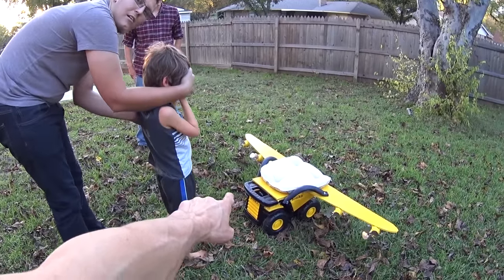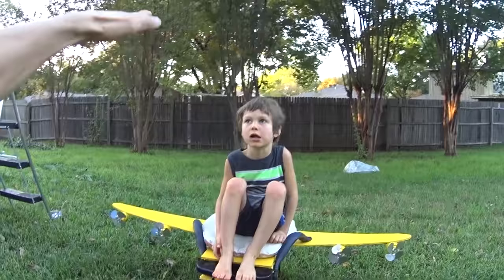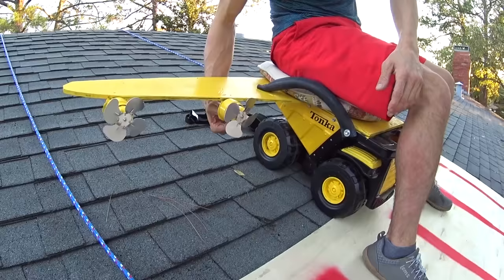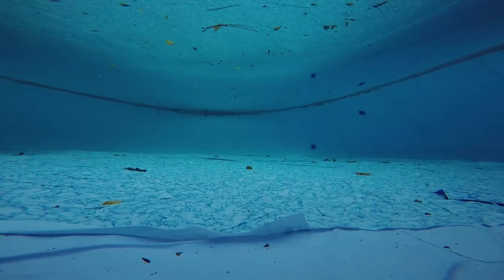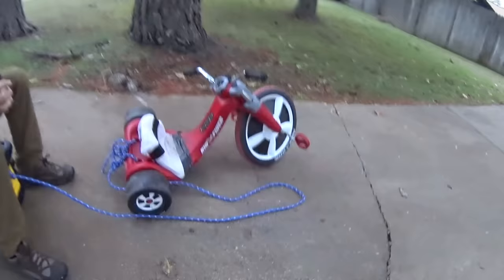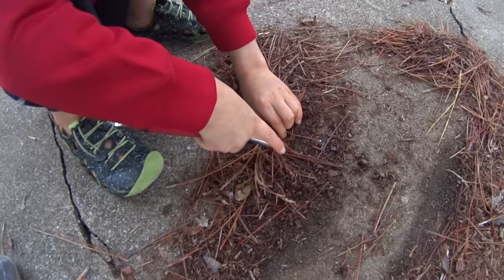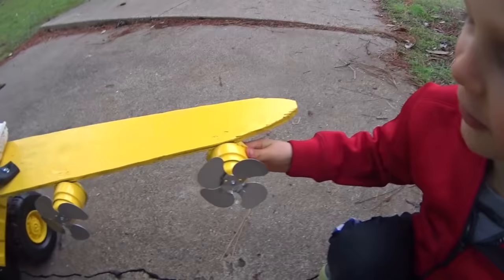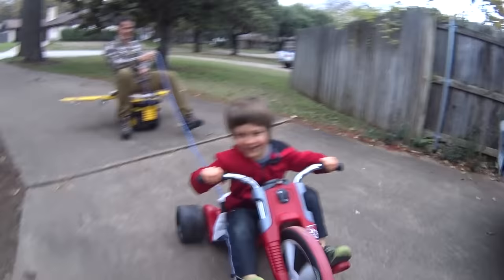Flying Toy Dump Truck Off Roof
On this episode of the Axel Show, Axel's Daddy and Uncle Boone are flying a toy dump truck off their roof! Will they be able to make the toy dump truck air plane fly, or will they crash? Come find out if toy dump trucks can fly!

BOOK CONTEST RULES:

1.) To enter the contest write a comment stating your child’s favorite part of the specific video, and include the phrase “book please” in the comment.
1.) Must be 18 or older to comment.
2.) We can only ship within the United States
3.) We will choose our favorite 2 comments within 2 weeks of the video being published.
4.) We will reply to the 2 winning comments and send a private message to the user asking for their address. You will have about 72 hrs to respond with your address.
5.) Do not post your address in the comments.